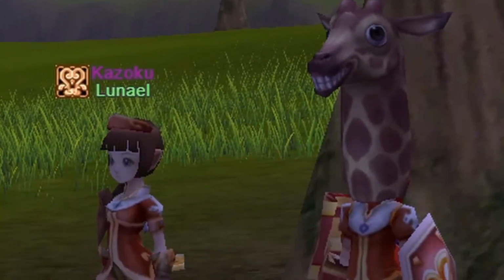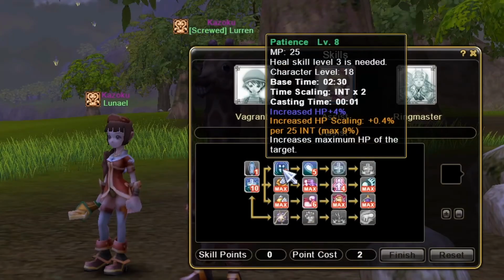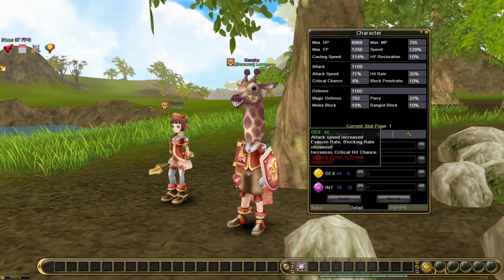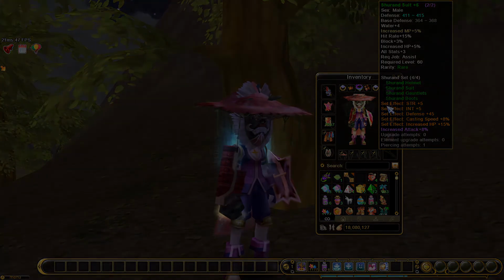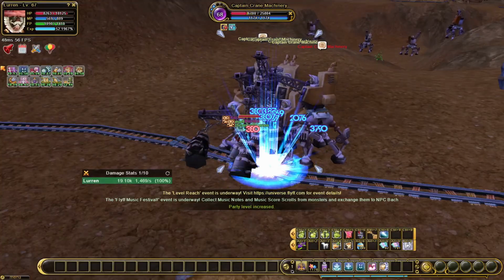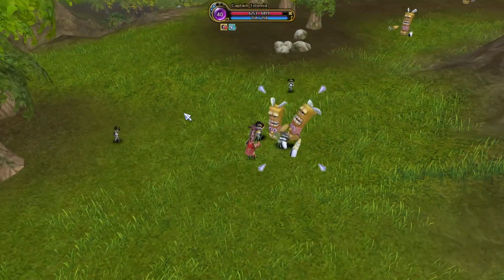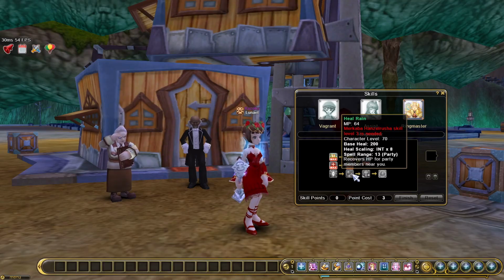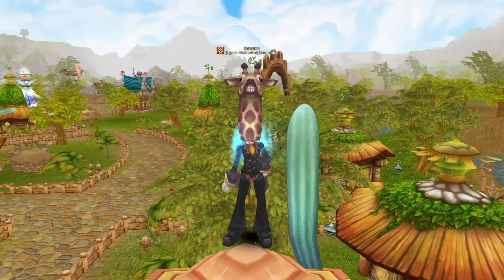How to Play: Assist [Beginner's Guide] - Flyff Universe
You guys asked for my expertise with Assists, and that's exactly what I delivered! By far the longest guide video on my channel, the video covers EVERYTHING you should know about playing an Assist!

The guide covers how to play Assist in 1v1, AoE and even as a support, with intricacies on each playstyle well explained! Hope that after this video, you can call yourself an Assist PROFESSIONAL!

CHECK MY OTHER MEDIA!

*Diddy Kong Racing OST*
Spacedust Alley
Title Theme

*Donkey Kong 64 OST*
Mad Maze Maul
Rocketbarrel Boost

*Final Fantasy 8 OST*
The Man with the Machine Gun

*Sonic Adventure 2 OST*
Escape from the City
On the Edge
Won't Stop, Just Go!

*Sonic Adventure DX OST*
Azure Blue World
Unknown from M.E. (Knuckles' theme)

*The Legend of Zelda - Ocarina of Time OST*
Hyrule Field

Chapters:
0:00 - Intro
1:25 - Assist Basics
2:49 - Skills
3:36 - Stats
5:28 - 1v1 Assist
8:37 - AoE Assist
12:43 - Support Assist
15:51 - Support Assist 2 - Moon Beam
17:11 - Ringmaster Preview
18:27 - Billposter Preview
19:47 - Epilogue

All of the additional media not created by me has been credited in the video.